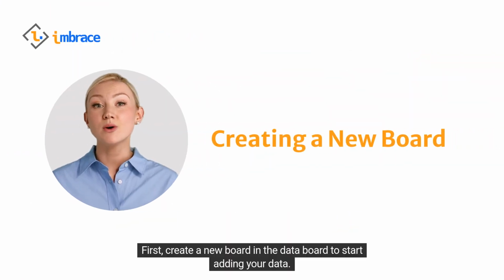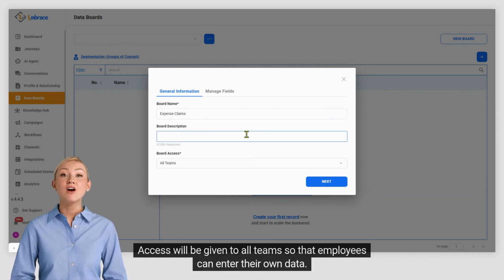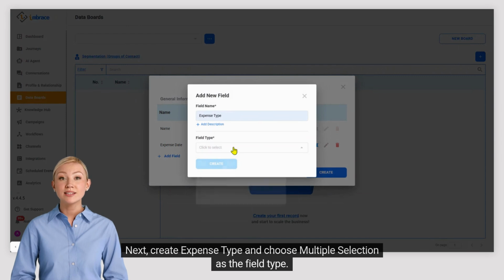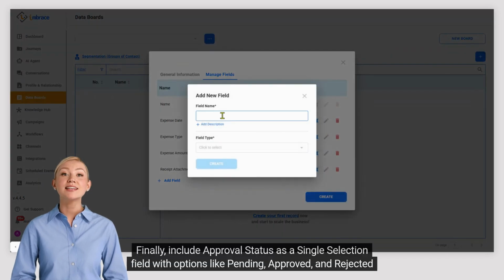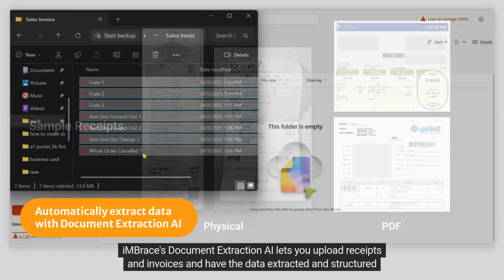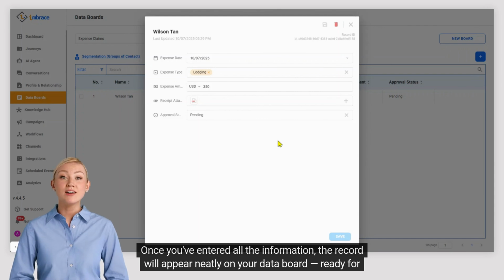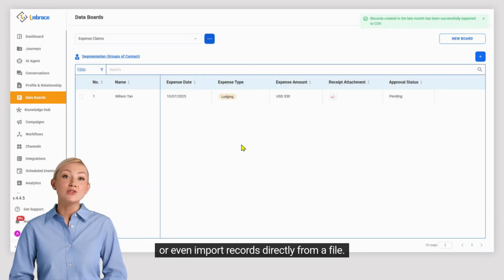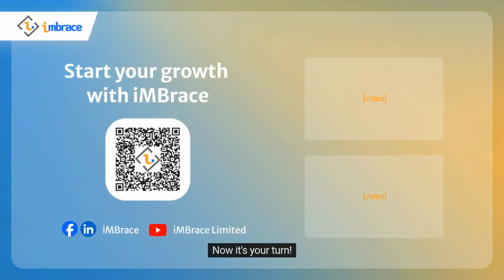iMBrace Tutorial: How to Create a Data Board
Get started with the iMBrace Data Board — the foundation of smarter, AI-ready data management. In this tutorial, we’ll walk you through how to create, manage, and edit your own Data Board using iMBrace’s updated interface.

The Data Board is designed to simplify data organization, enhance collaboration, and streamline workflows, helping teams work more efficiently and intelligently.

With iMBrace, you can centralize your business data, minimize manual work, and build automation-ready workflows.

In this video, you’ll learn how to:
✅ Create a new Data Board from scratch
✅ Manage and customize fields
✅ Add new records with real examples
✅ Edit and update your Data Board

Chapters:
0:00 Introduction
0:50 Creating a New Board
1:33 Managing Fields
2:52 Adding a New Record
3:54 Editing the Data Board
4:19 Outro
4:32 iMBrace Cores